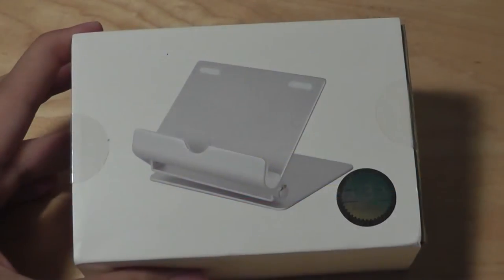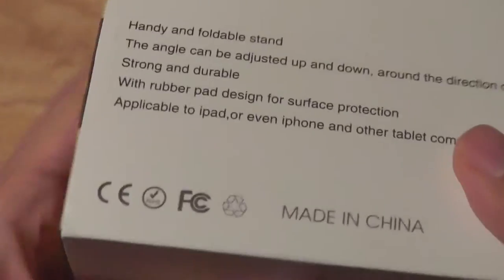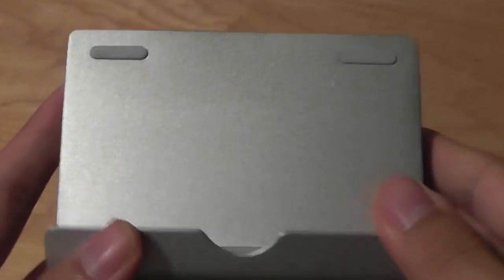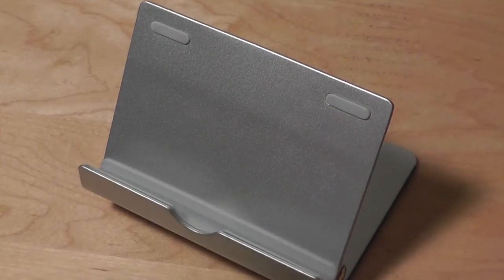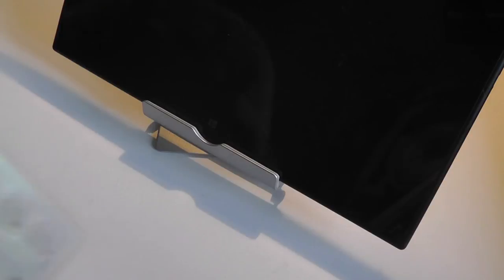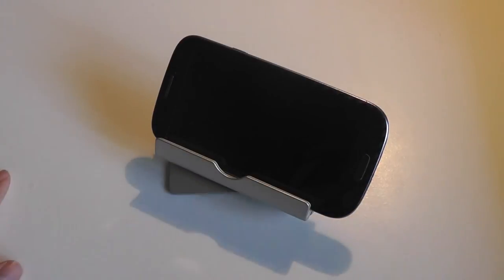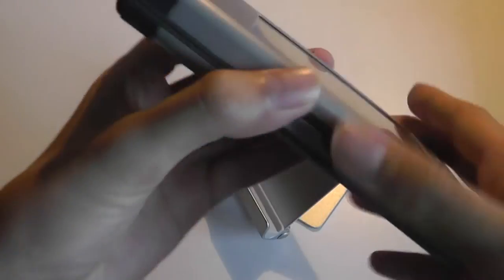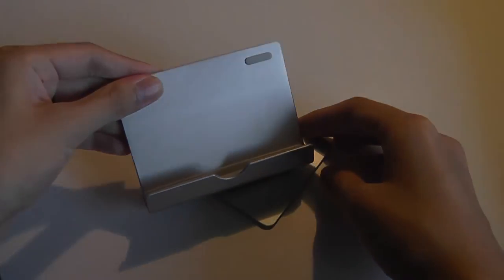REVIEW: 360° Foldable Aluminium Tablet + Phone Stand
Quick review of an adjustable tablet/smartphone media stand.

Details:
-Stand angle easily adjust, supporting both vertical and horizontal viewing. 360 degree fully adjustable rotation for quick portrait and landscape view
-Mini and pocket-sized, the durable aluminum body ensures reliability. Holds up to a 11lb load and devices as thick as 0.4in / 11mm with the rubber foot insert and 0.55in / 14mm without it.
-Rubber pads and feet protect your device from scratches and sliding. A rubber insert protects thinner devices.
-Hand free,Portable Adjustable,Perfect for watching videos, viewing photos, reading, video recording, and much more.
-Many Viewing Positions and Angles available,Easy Works with For all under 12 inch Smartphone, E-reader,Tablets and others

*Handy and foldable stand
*The angle can be adjusted up and down, around the direction of rotation.
*Strong amd durable.
*With rubber pad design for surface proctation.
*Applicable to ipad, or even iphone and other tablet computer.
Compatibility:

For all 4-10 inch Smart phone, E-reader, Tablet
Apple: iPad Air iPad 1, 2, 3, the new iPad (3 + 4), iPad mini, New iPad mini / iPhone 7, 6, 6s,6 Plus, 6s Plus,5S 5C 5 / iPod, iPad Pro
Android Phones: Samsung Galaxy S7,S6,S5,S4, Note 5 4 3,Samsung Galaxy Tab 2 10.1, Note 10.1 / P5100, P5110, Galaxy Tab 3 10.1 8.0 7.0 / P5200 P5210 P5220
Others: Sony xperia Z / GPS / E-readers / Google Nexus 4, 5, 7, 10 / LG G2, G3 etc